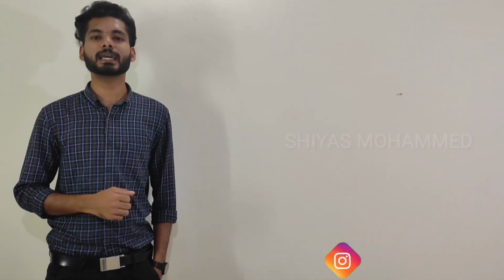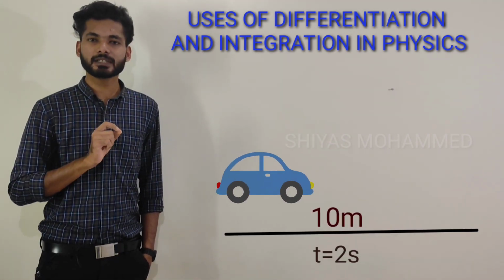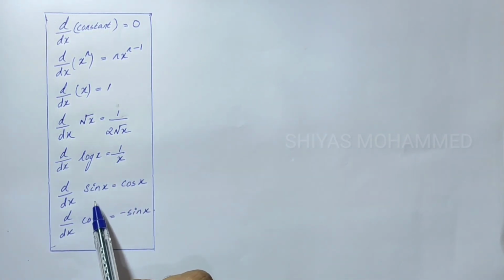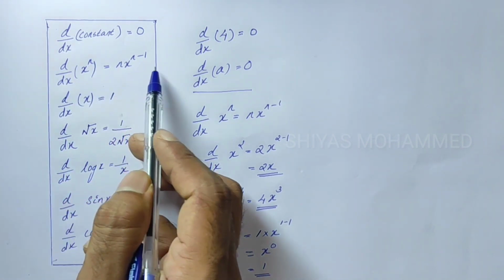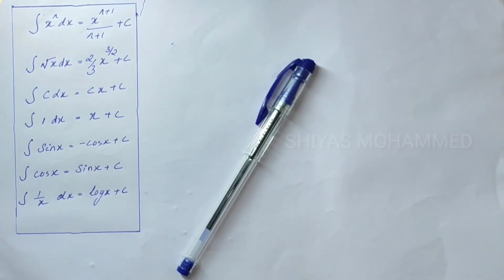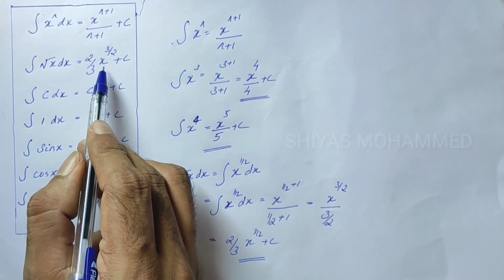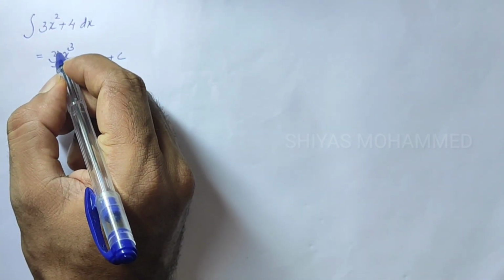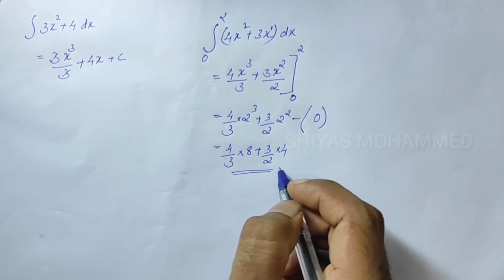DIFFERENTIATION | INTEGRATION | BASIC MATHEMATICS FOR PHYSICS | CALCULUS | PHYSICS ONLINE CLASSES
In this video ,it is explaining about basics mathematics required for physics.